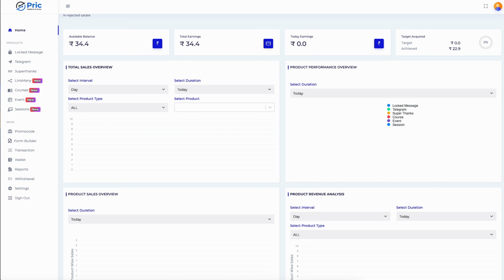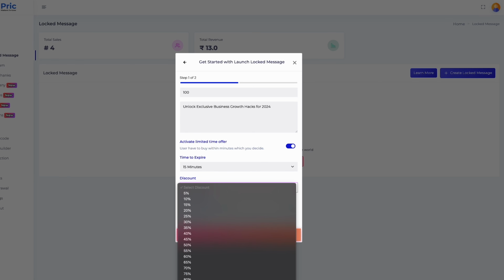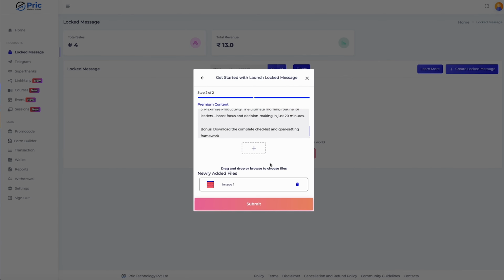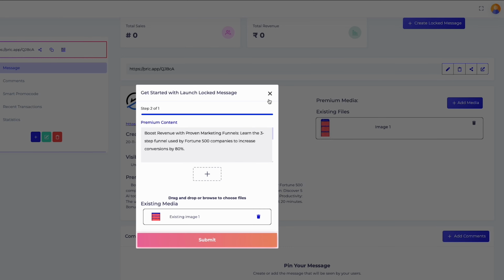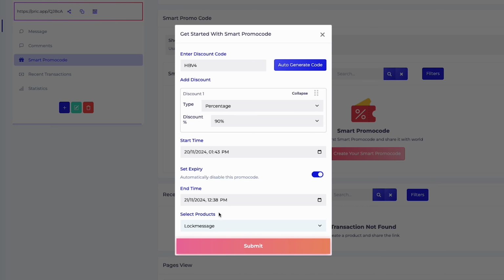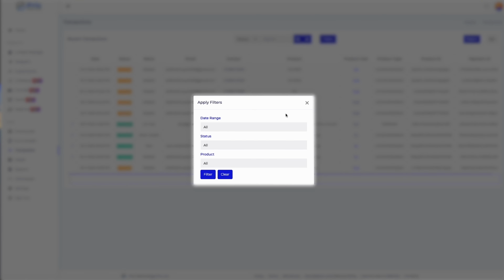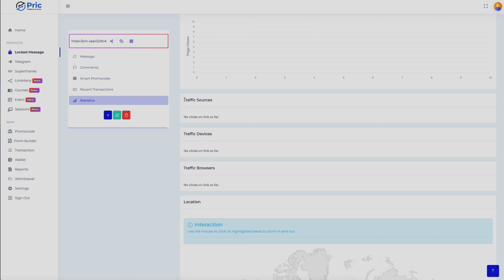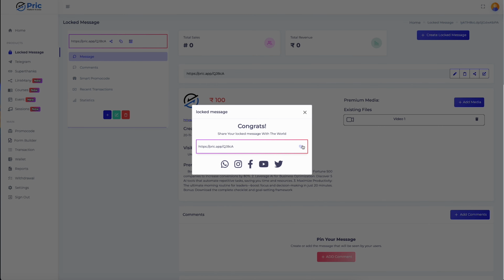How to Monetize Your Exclusive Content with PRIC's Locked Messages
Description:
Discover the ultimate guide to earning effortlessly by locking your premium content with PRIC. In this tutorial, we’ll show you step-by-step how to set up locked messages, customize pricing, and share your exclusive content across platforms. Monetize images, videos, documents, and more with ease, while keeping buyers updated with automated WhatsApp notifications. Unlock your earning potential today with PRIC!